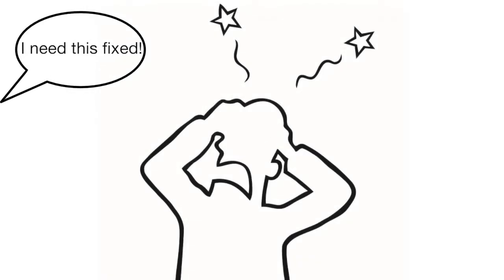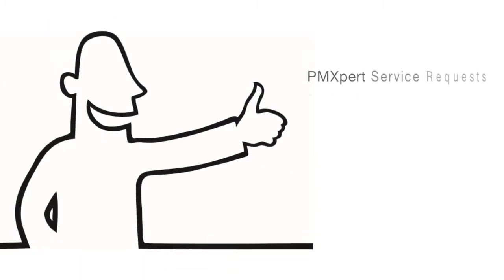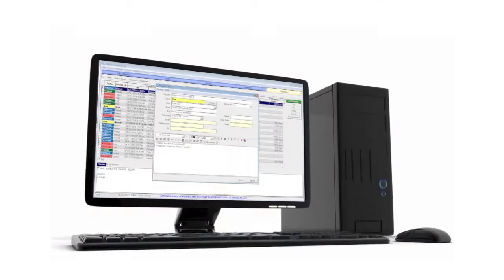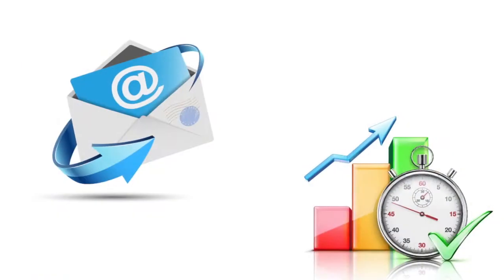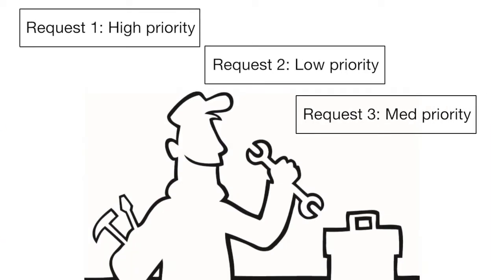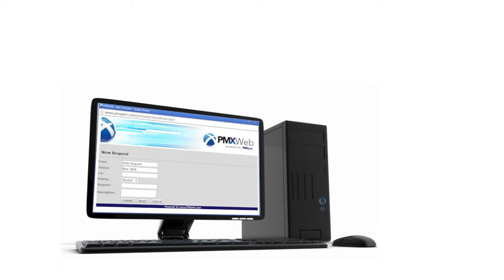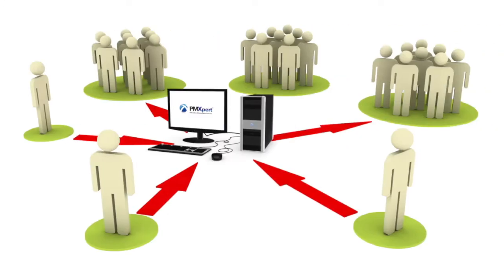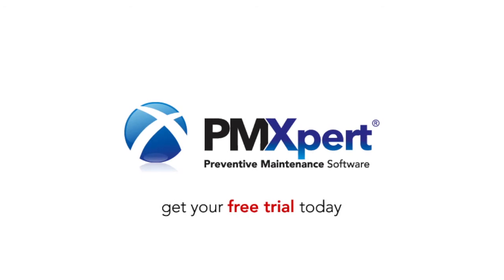PMXpert Software - Service Request Module & PMXWeb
Are you tired of service requests interrupting your workflow? PMXpert has 2 options for service request intake that will make your job easier. Receive service requests by email with PMXpert's Service Request Module, or online with PMXWeb. Service requests are pulled directly into PMXpert, where your service manager can prioritize & assign them. Whichever you choose, both modules improve efficiency.

With fewer disruptions, your service manager can concentrate on accurately processing requests and providing better service according to priority. It's convenient for people who need service, as they can easily make requests on their own time, without worrying about unfamiliar terminology. You get the information you need while your carefully organized system stays safe from non-technical users.

Start streamlining your service request intake with PMXpert - try it today with a free 30-day trial